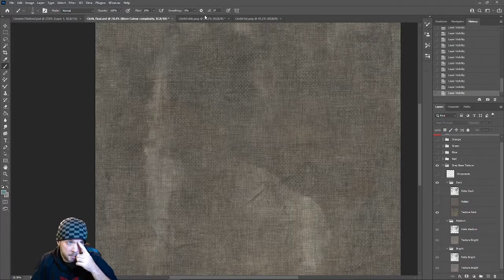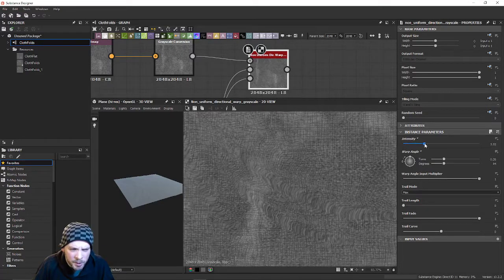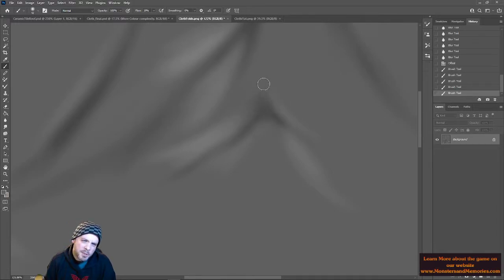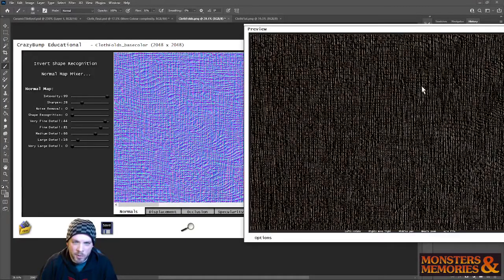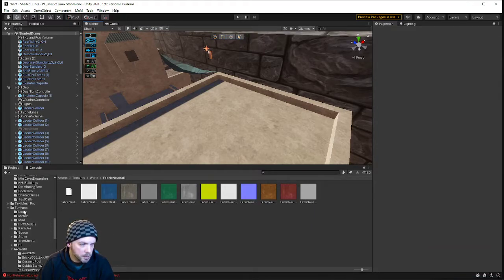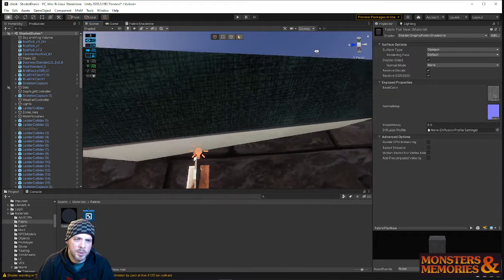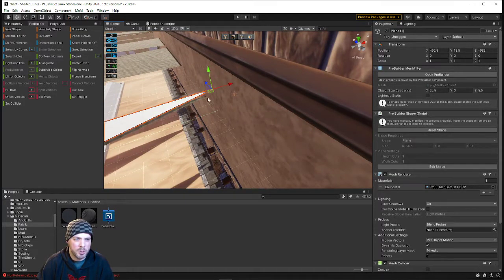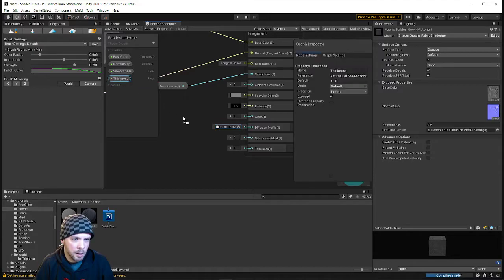Playing With Night Harbor Structures and Materials - Monsters & Memories - Dec 14, 2021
This episode:
Padas works on structures and materials for the Night Harbor city environment.

If you are enjoying the environment art streams and would like to join in on our live chat discussions follow the stream on Twitch!